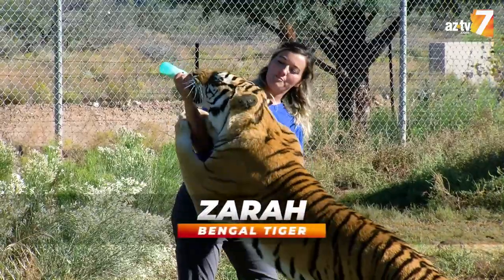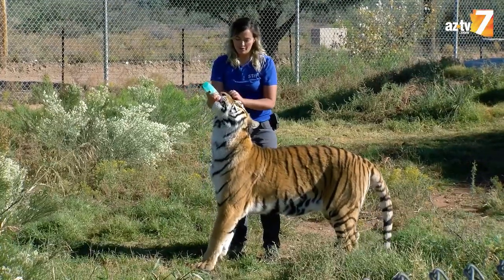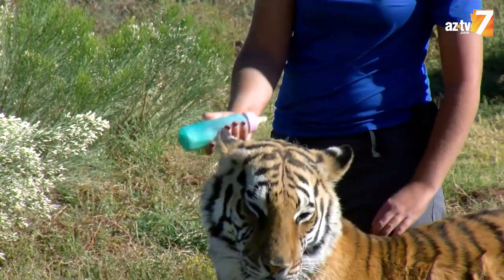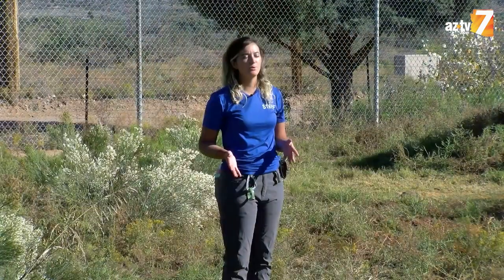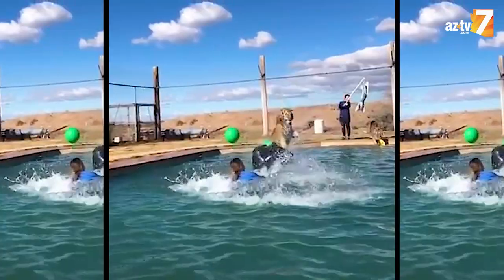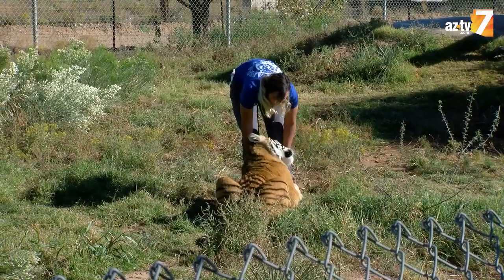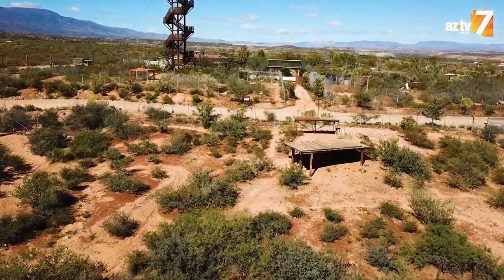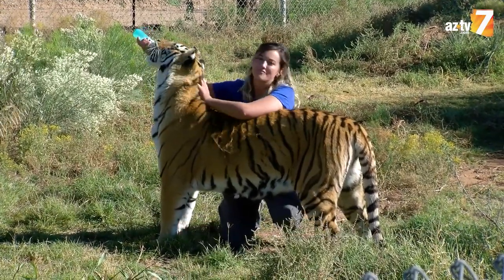Meet Zarah the Bengal Tiger at Out of Africa Wildlife Park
Kaitlin from Out of Africa Wildlife Park has some 😃 FUN 😃 facts about Zarah the 🐯 BENGAL TIGER 🐯!

Zarah is one of many 🤗 cuteanimals 🤗 of Arizona and you can visit her at OutOfAfricaWildlifePark!